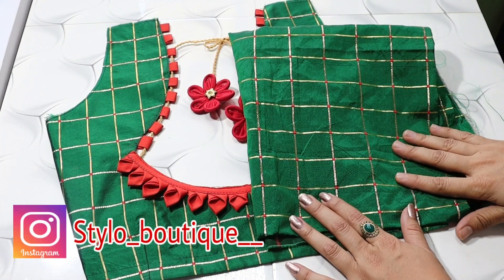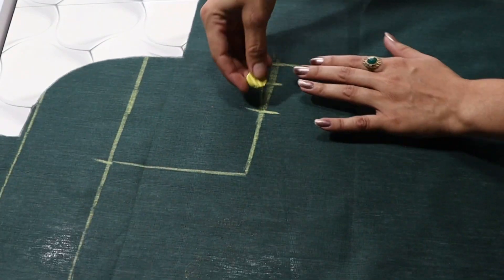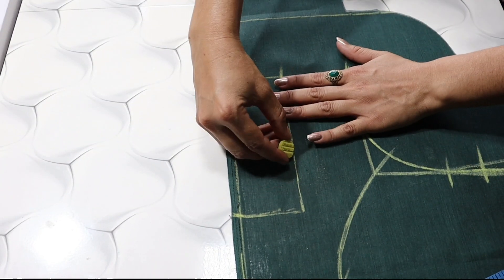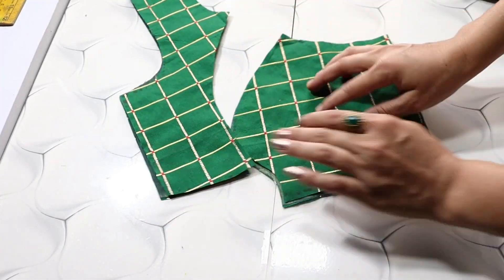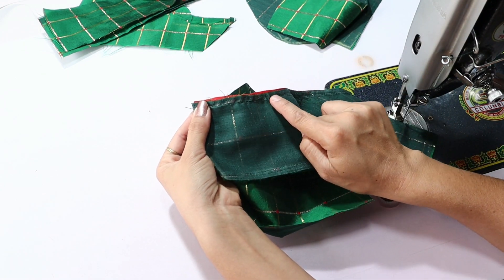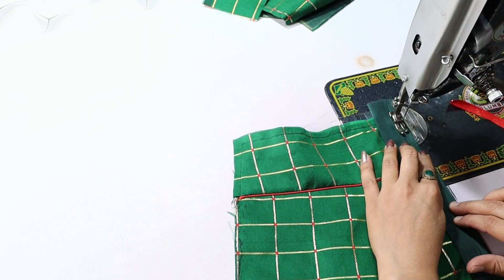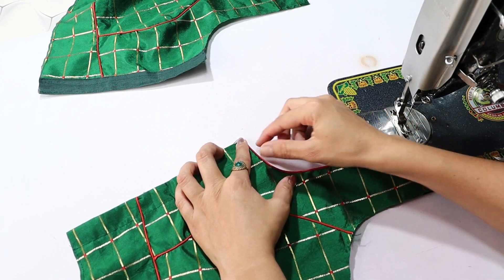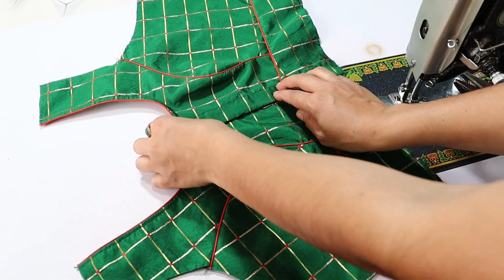3 piece princess cut blouse full cutting and stitching /Belt wali princecut blouse cutting 32" size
3 piece princess cut blouse full cutting and stitching /Belt wali princecut blouse cutting 32" size